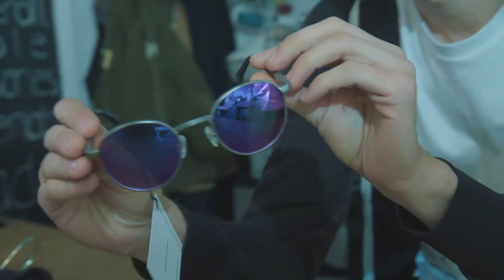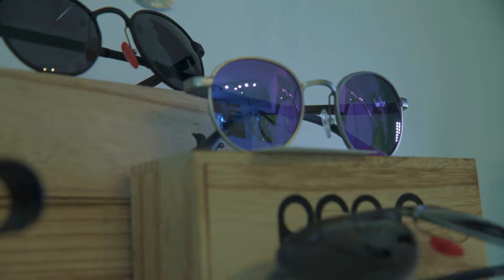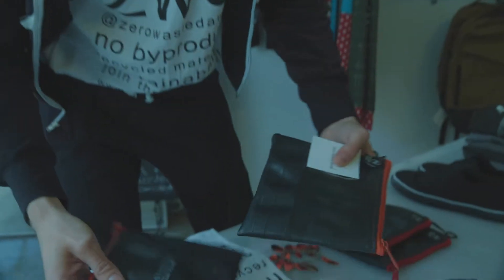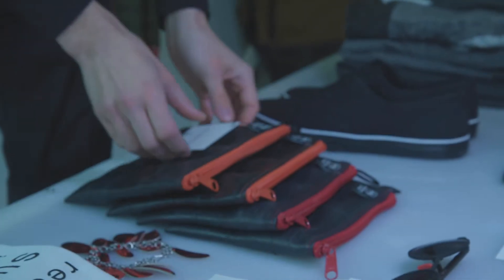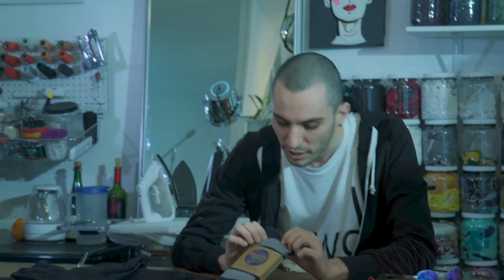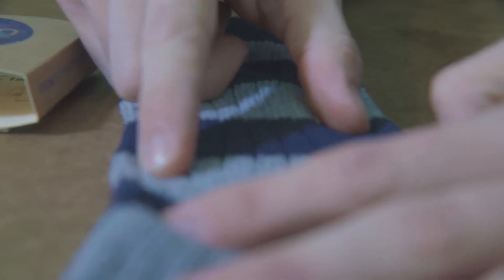Zero Waste Daniel (Part 3)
Daniel shows off some of his merch at the Zero Waste Daniel store in Brooklyn, NY.